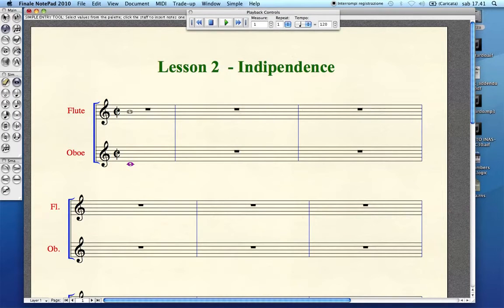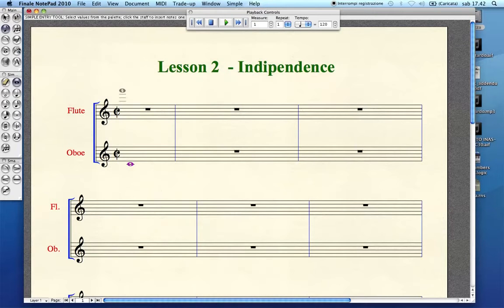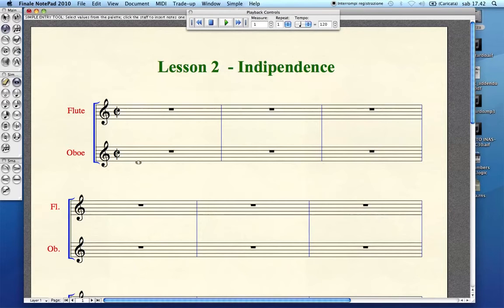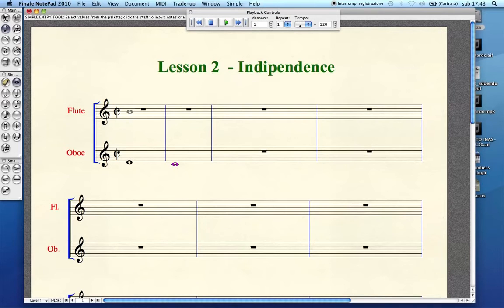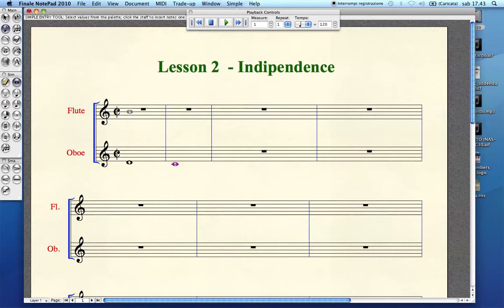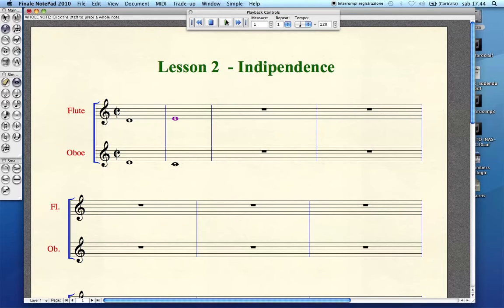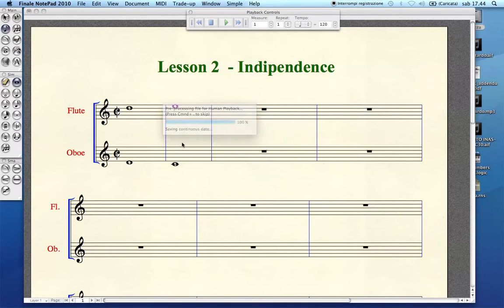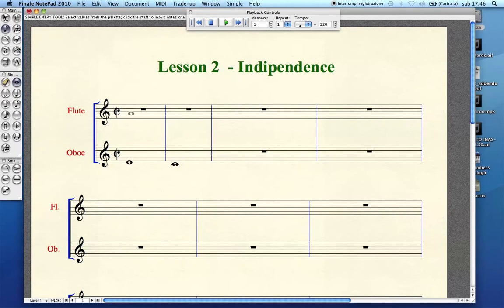artofcounterpoint - counterpoint lesson 2: independence of parts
This is the second of Giovanni Dettori's lessons on counterpoint, originally uploaded to his channel artofcounterpoint.  After running for almost 10 years, to the surprise and sadness of many, the channel was deleted in early 2020, taking with it dozens each of original compositions, classical arrangements of modern songs, and musical lessons.  Some of these videos were saved on Wayback Machine, which is where this one came from, but most were not.

I spent months trying to contact Mr. Dettori to ask him what his plans were for all of this, but if I ever managed to reach him, he did not respond.  I hope that by making some of these videos available on YouTube again, I can show that there is still interest in artofcounterpoint and perhaps move him to re-release its content in another form, or at least garner an explanation for why it was suddenly taken down.